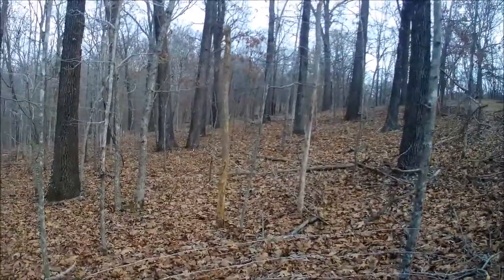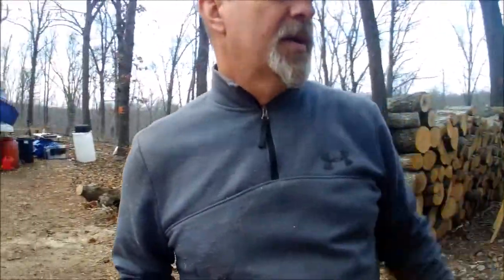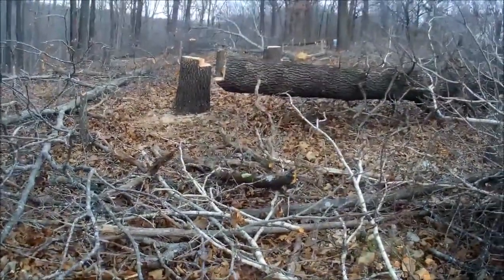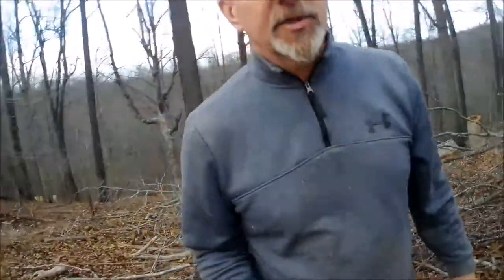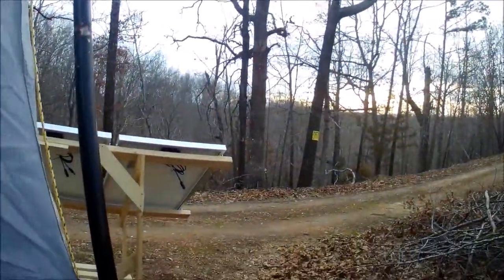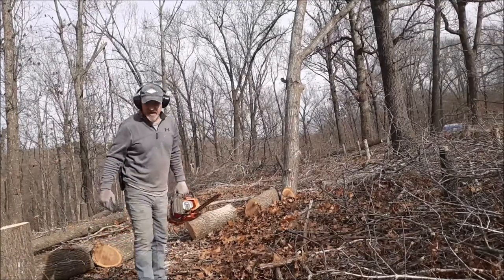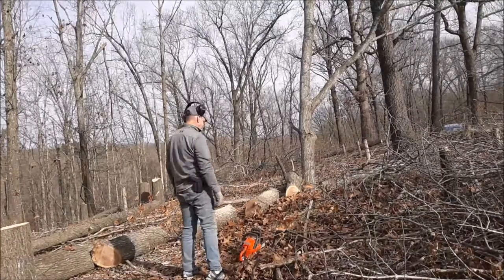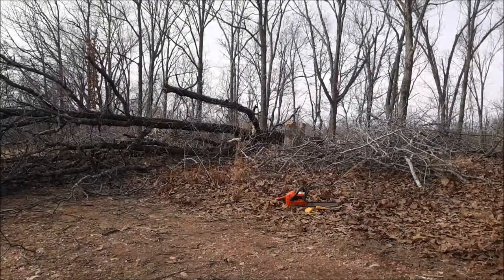WORKING ON MY LAND OFF GRID PREPARING FOR TINY HOUSE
GATHERING SUPPLIES, CUTTING DOWN TREES, NEW SOLAR PANELS,
OFF GRID IN OKLAHOMA, NEW TOOLS
DANGEROUS TREE FELLING